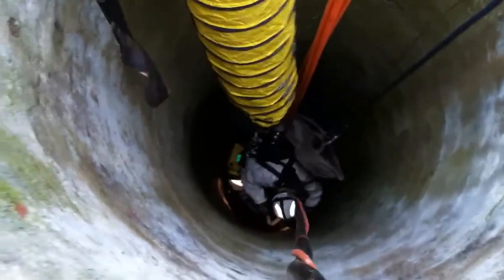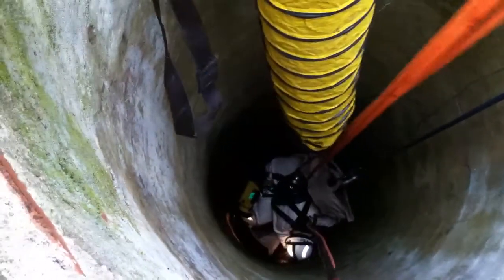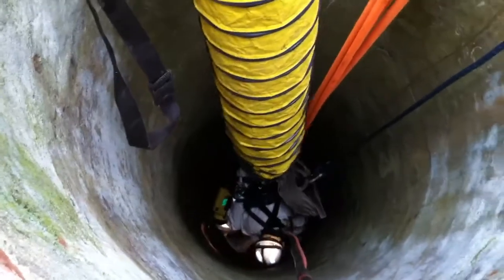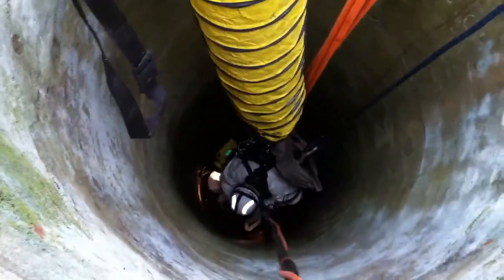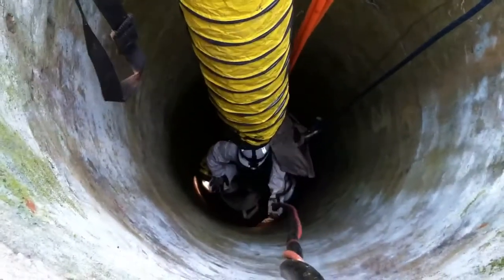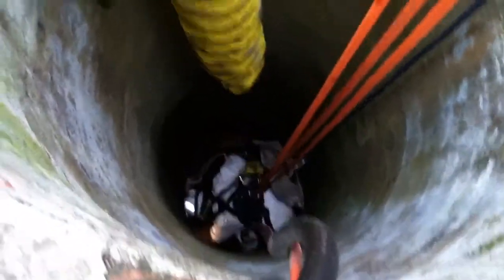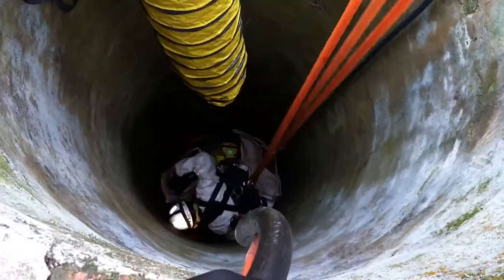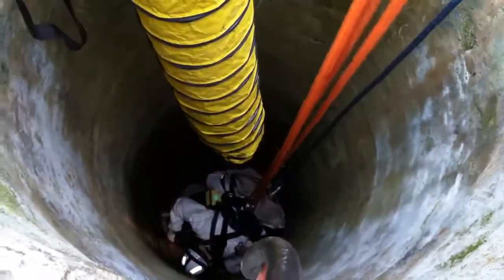Seeking murder evidence at the bottom of a well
Volusia County firefighter Leslie Jones is digging through trash and dirt to find evidence from the 1974 murder of James Aslinger. Cold case detectives believe they will find the physical evidence to finally make an arrest.